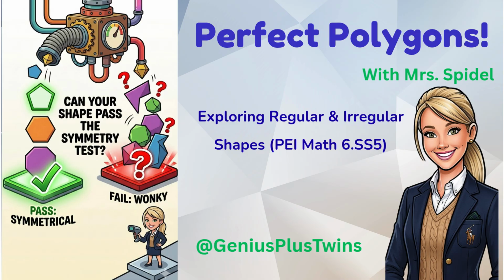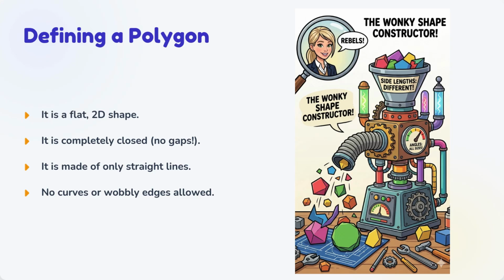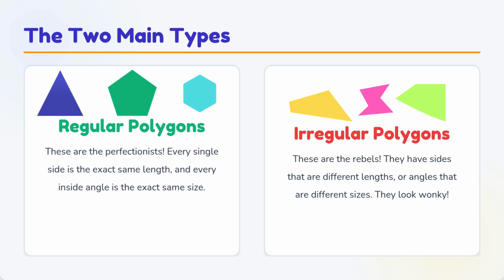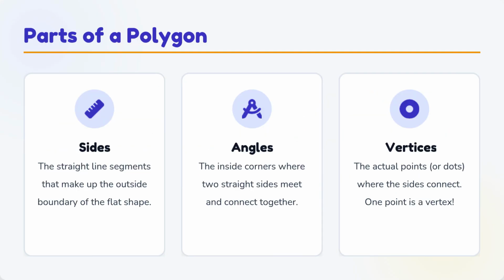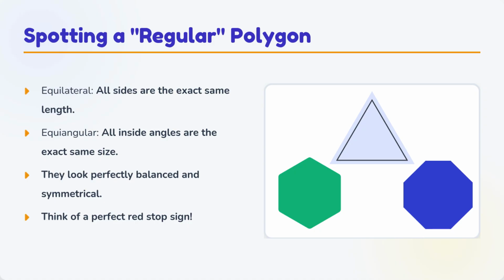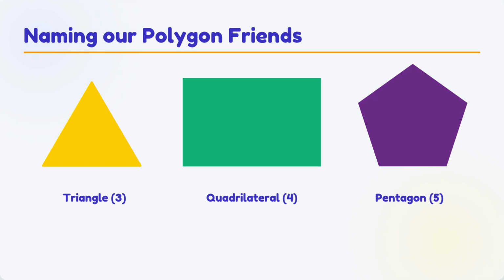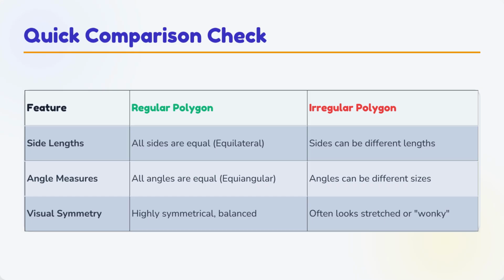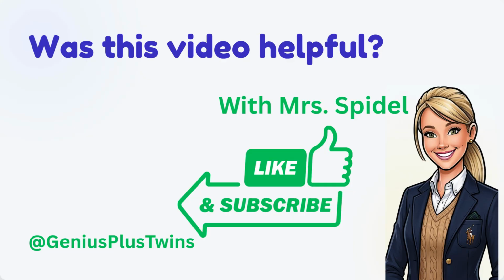Master Polygons in Grade 6 Math: Regular vs Irregular Shapes!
Hey everyone, and welcome back to math class! 📐 In this video, we are diving deep into the magical world of geometry to explore "Perfect Polygons!"

We’ll answer the big question: "What exactly is a polygon, anyway?" and then learn the two main rules that classify them into either Regular or Irregular shapes.

By the end of this short lesson, you’ll be a polygon pro! This video is perfect for Grade 6 math students and covers the official Prince Edward Island (PEI) math curriculum outcome 6.SS5.

What You’ll Learn in this Video:
🔹 Polygon Definition (The Official Rules): What makes a shape officially join the Polygon Club? (Hint: Curves are not allowed!)
🔹 Regular Polygons Explained: Learn about "equilateral" and "equiangular" shapes—the perfectionists of the math world (think perfect hexagons and stop signs).
🔹 Irregular Polygons Revealed: Meet the mathematical "rebels" with varying side lengths and different angle sizes.
🔹 Polygon Parts & Naming: A quick review of sides, angles, vertices, and how we name polygons from triangles to pentagons.
🔹 PEI Connections: See real-world examples of regular and irregular polygons from right here on Prince Edward Island—from honeycombs to the island itself!